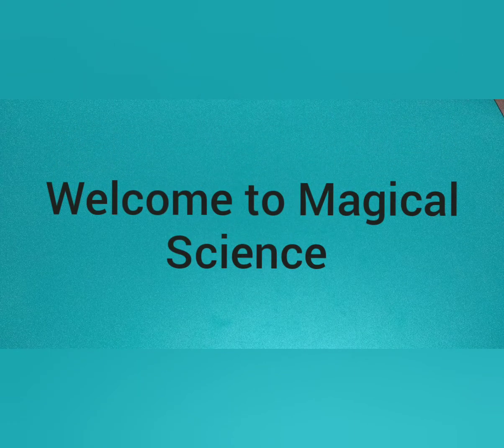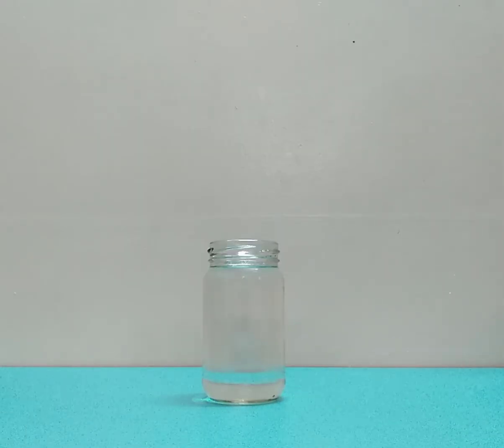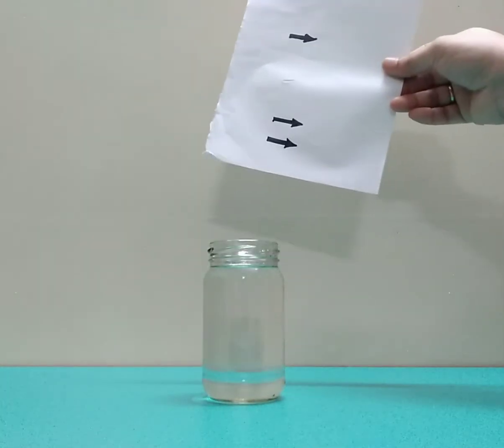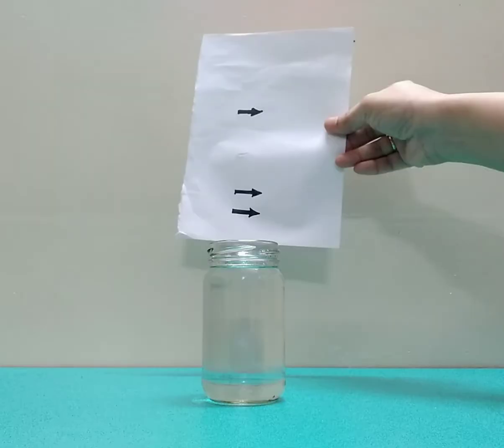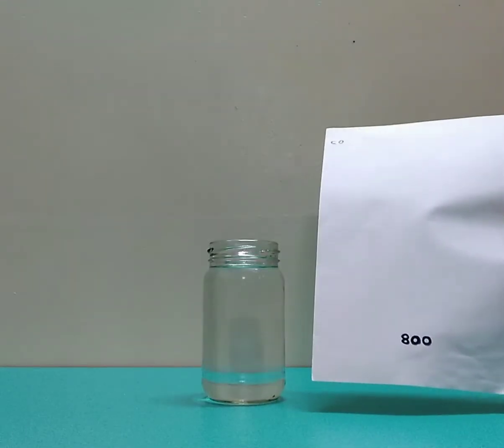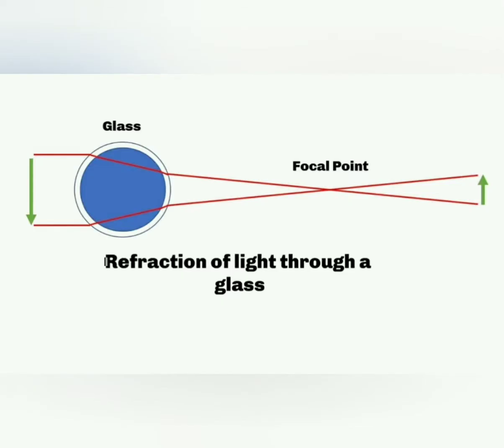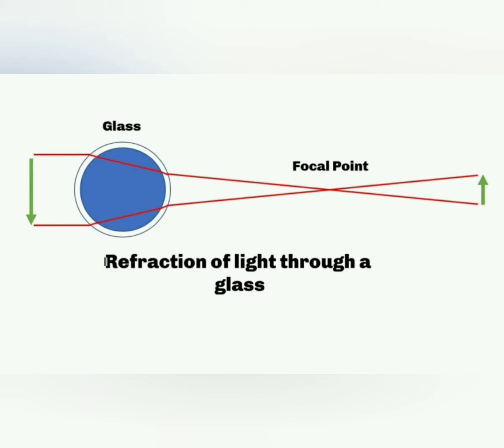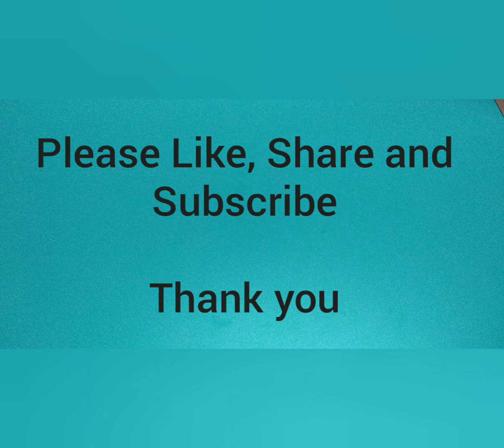Refraction of light in water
Refraction is the bending of light as it passes from one transparent medium to another.

# Magical Science
# magicalscience
# Magical science